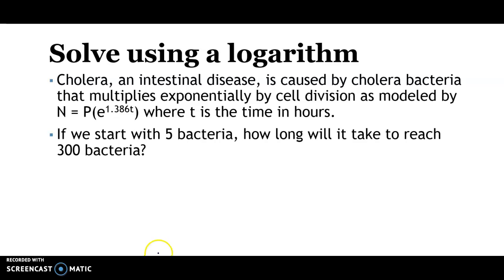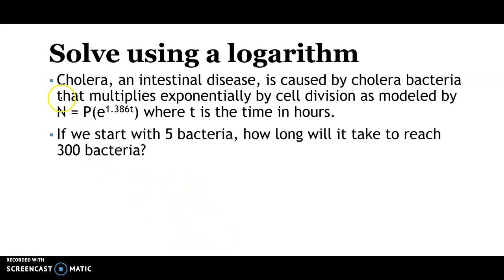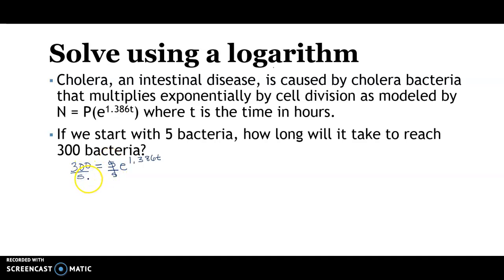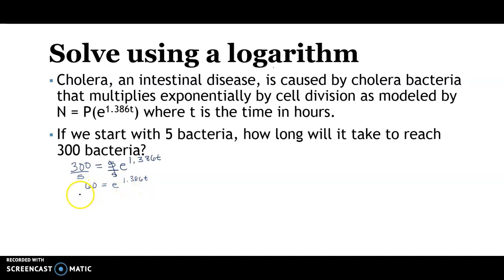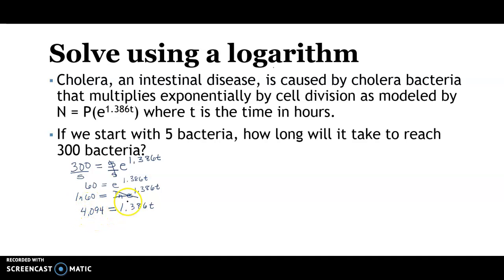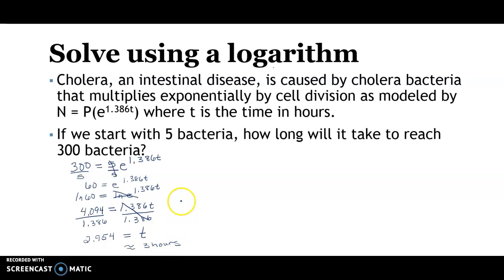College Algebra: Solve with LN